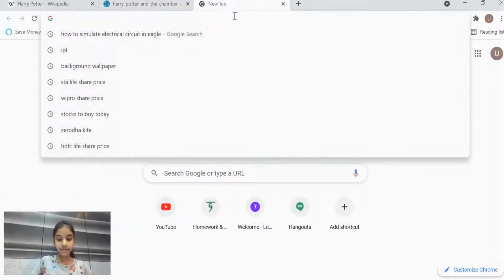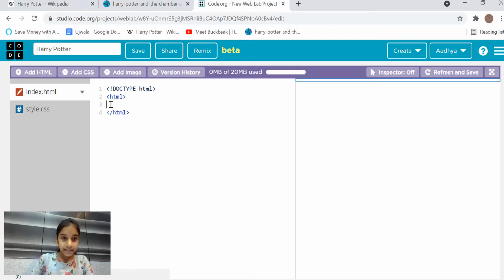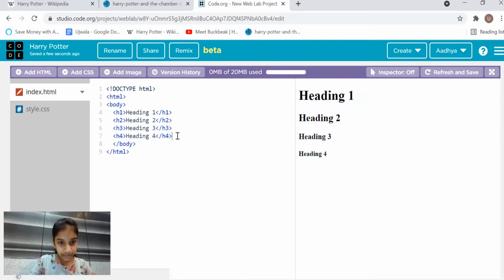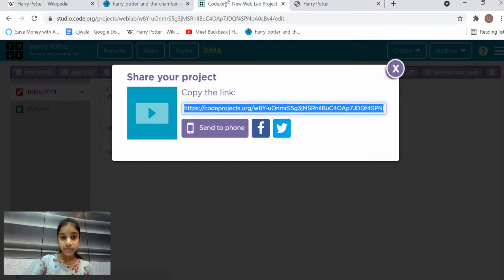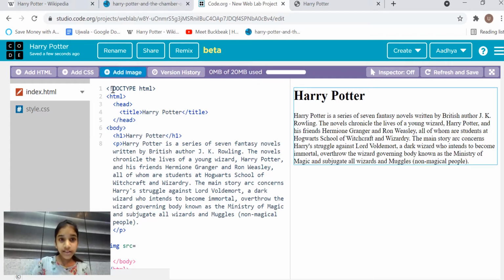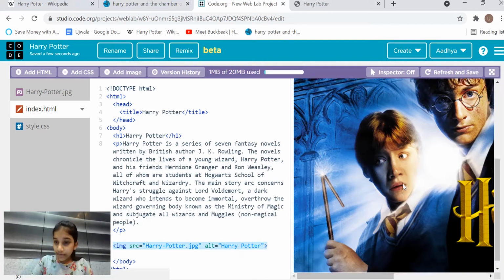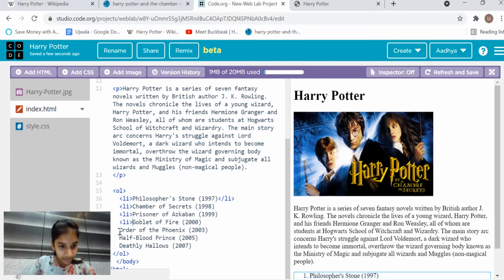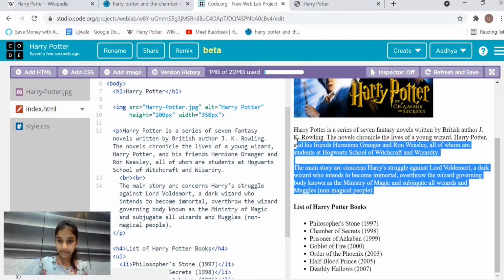Web development : HTML Basics for Beginners (#1) || Learn and Inspire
This video covers the basic concepts of HTML and it's various tags.

HTML is the most widely used language for developing web applications. It's a markup language used to define the structure and content of web pages.

checkout lesson #2 soon - Introduction to CSS